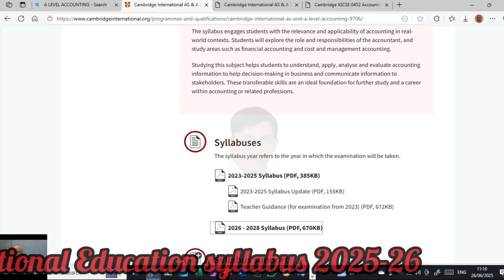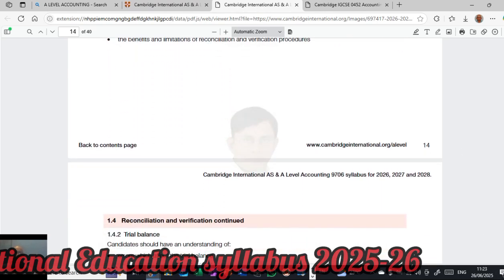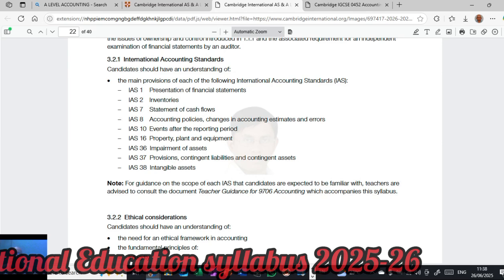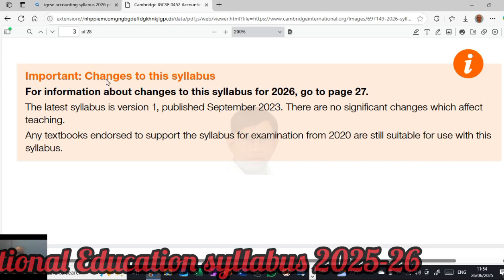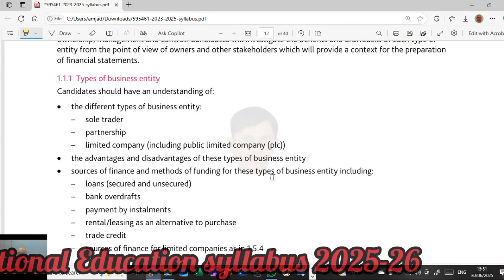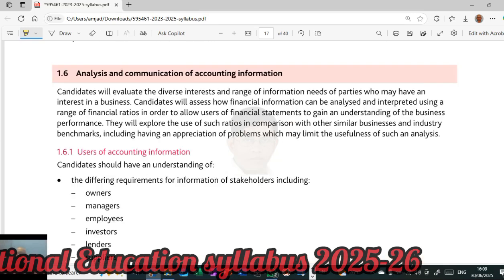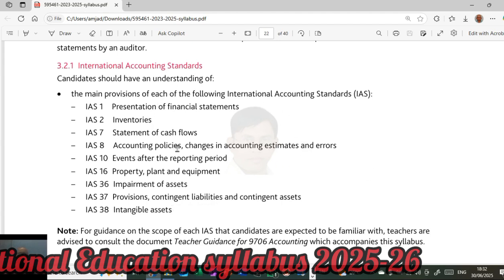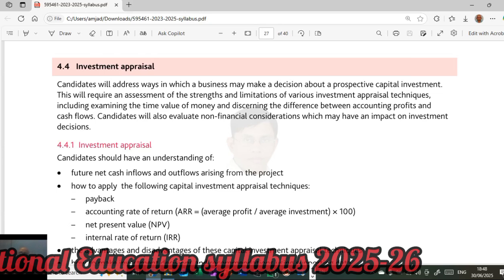Comprehensive discussion on latest accounting syllabus for Cambridge International Examinations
Cambridge International AS & A Levels prepare students well for university because they’ve learnt to go into a subject in considerable depth. There’s that ability to really understand the depth and richness and the detail of a subject. It’s a wonderful preparation for what they are going to face at university.’ US Higher Education Advisory Council

Syllabus
Cambridge International
AS & A Level Accounting 9706
Use this syllabus for exams in 2023, 2024 and 2025.
Exams are available in the June and November series.
Exams are also available in the March series in India only.
Following a Cambridge International AS & A Level programme helps students develop abilities which universities value highly, including: • a deep understanding of their subjects • higher order thinking skills – analysis, critical thinking, problem-solving • presenting ordered and coherent arguments • independent learning and research. Cambridge International AS & A Level Accounting engages students with the relevance and applicability of accounting in real-world contexts and encourages interest in the role and responsibilities of the accountant. Studying this subject helps students to understand, apply, analyse and evaluate accounting information to aid decision-making in business and communicate information to stakeholders. These transferable skills are an ideal foundation for further study and for a future career within accounting or related professions. Our approach in Cambridge International AS & A Level Accounting encourages learners to be: confident, using accounting terminology and formats, preparing and analysing financial statements and learning to communicate accounting information to stakeholders responsible, considering how the ethical behaviour of accountants and auditors impacts the business and other stakeholders reflective, considering how the concepts and accounting standards underpin the preparation of accounts and impact on the actions of the accountant innovative, approaching learning and application with flexible and substantiated thinking engaged, developing an interest in broader and evolving accounting issues, and exploring the range of types of business for which a robust accounting system is required. ‘Cambridge students develop a deep understanding of subjects and independent thinking skills.’ Principal, Rockledge High School, USA 2